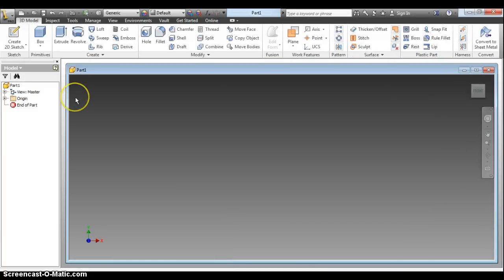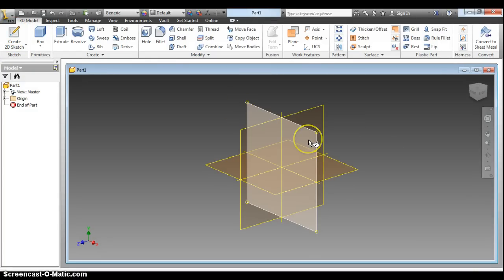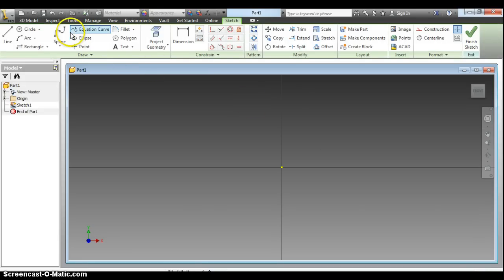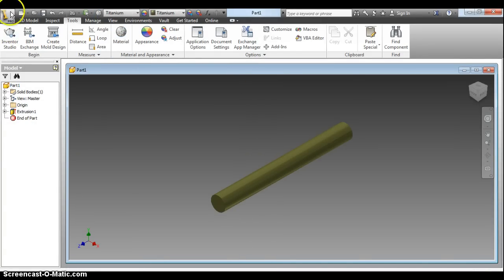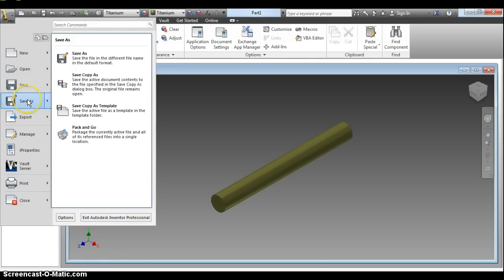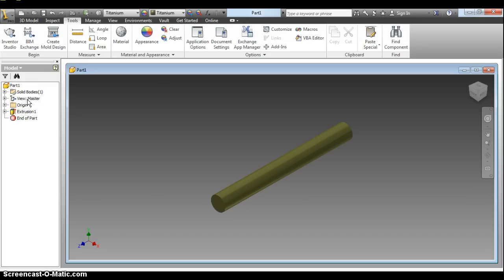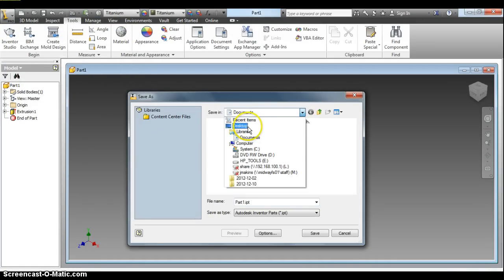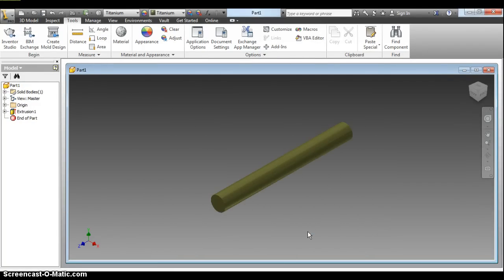PLTW Monkey bar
helpful video for 5th Design and Modeling class